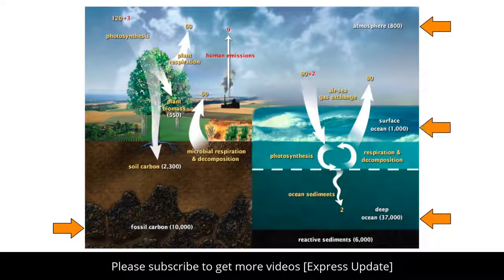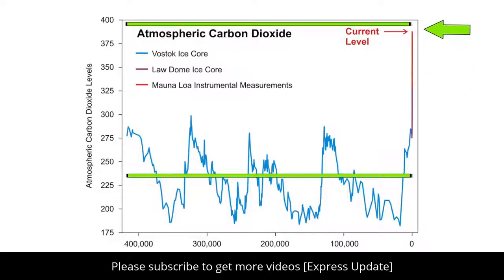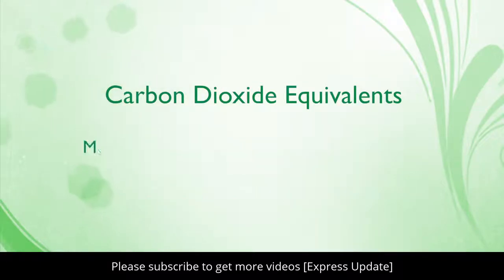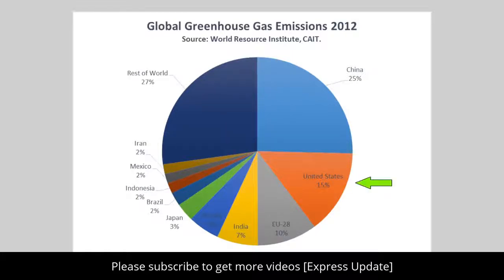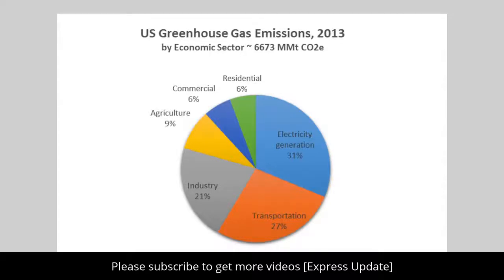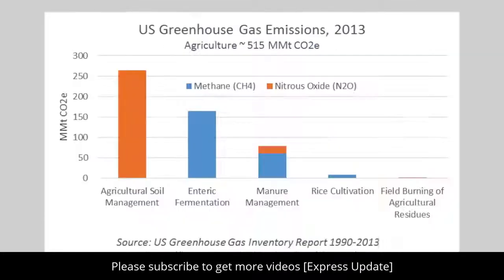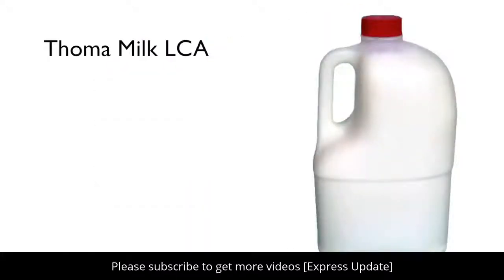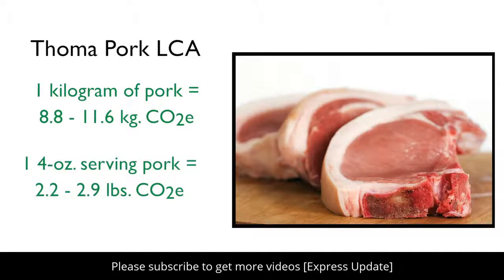Life Cycle Assessment and Greenhouse Gas Emissions From Animal Agricuture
How much greenhouse gas does animal agriculture emit? How does that compare to other industries? This video for the Animal Agriculture in a Changing Climate Project describes how a Life Cycle.

Australian agriculture industries contribute 15.2% of net national greenhouse gas (GHG) emissions. Nitrous oxide (N2O) emissions from agricultural soils are the second greatest source of these.

Video describes the role that animal agriculture plays in global greenhouse gas emissions and how farm operations can mitigate these emissions. There are variations in emissions among different.